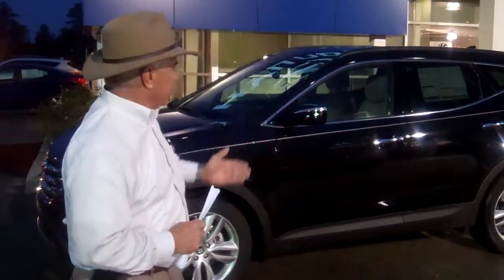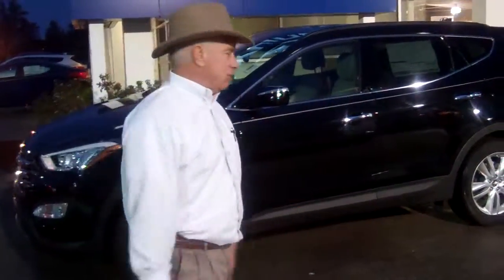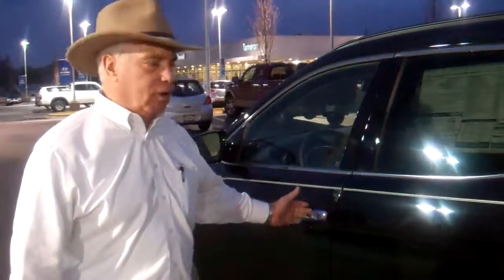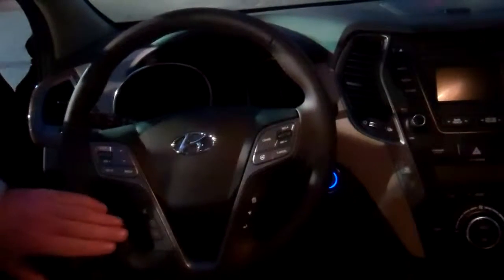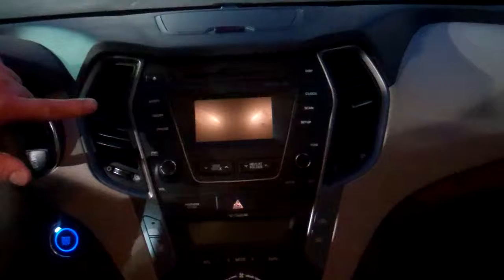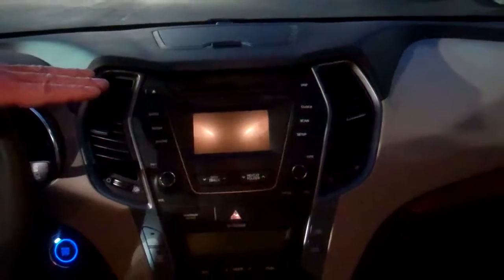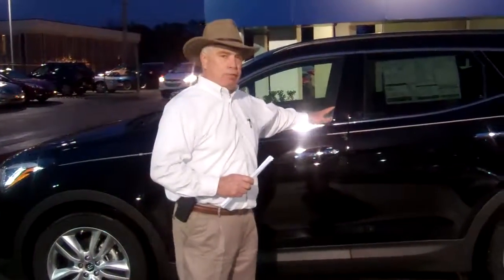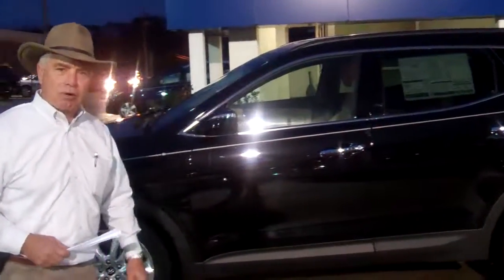2013 Hyundai Santa Fe | Tameron Hyundai | Corky Hurt, New Car Sales